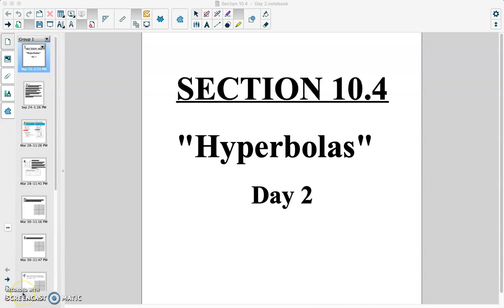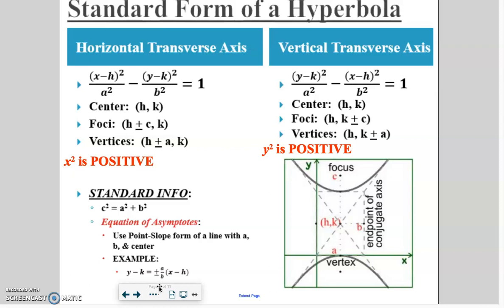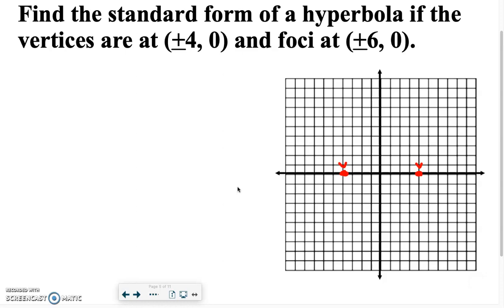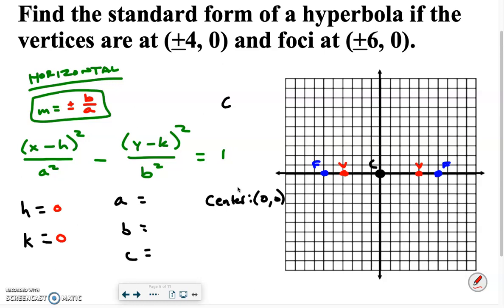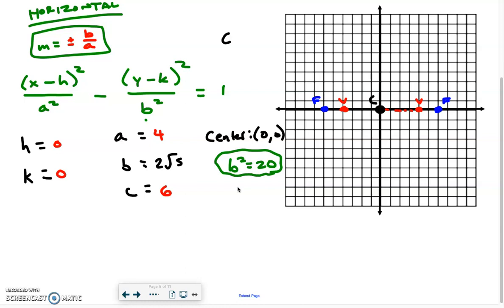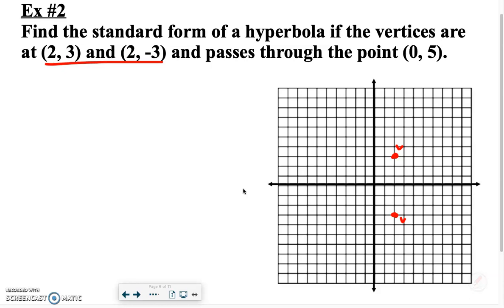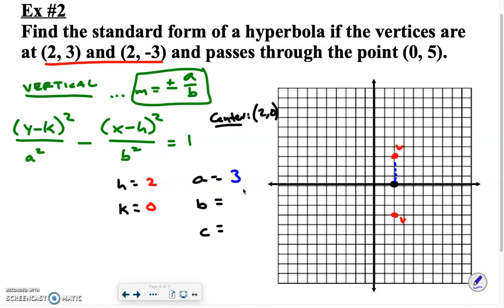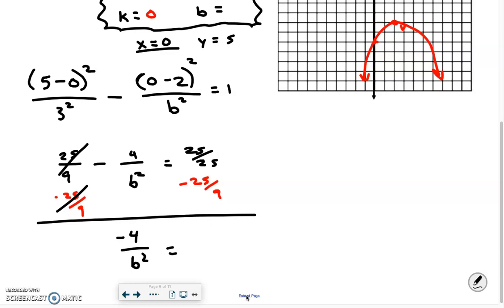Section 10.4 - Day 2 - part 1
"Hyperbolas"